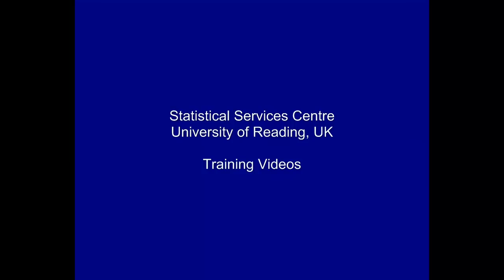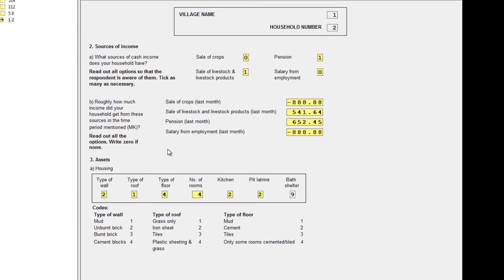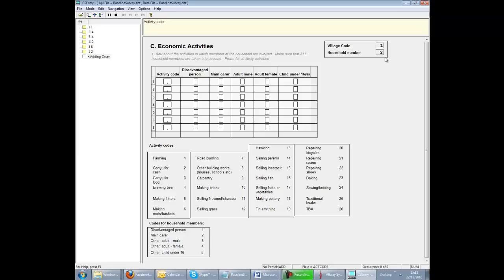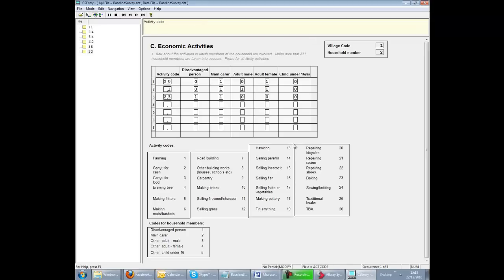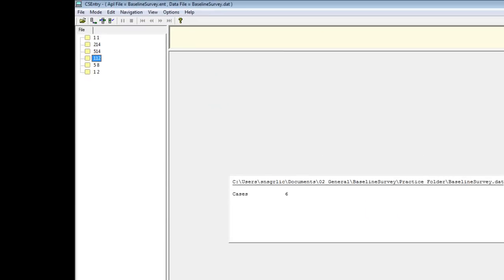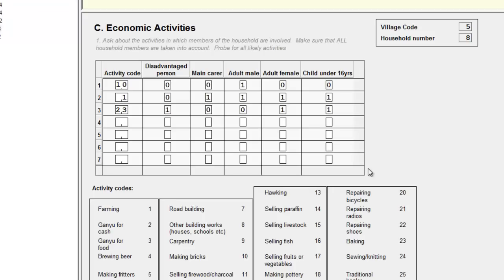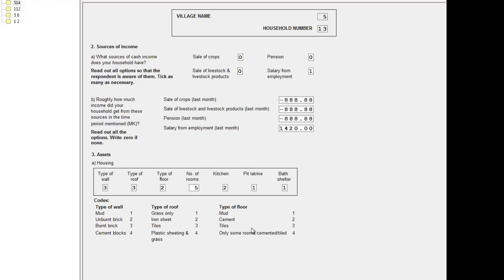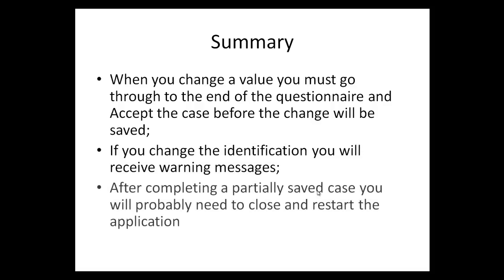19. Editing data in CS-Pro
This is the final video in our series of videos on using CS-Pro for data entry.  Here we show how to edit data including how to complete a partial save.
These videos are best viewed in High Definition.  Some of the earlier videos in this series are available with French and Spanish narration - these are available on our